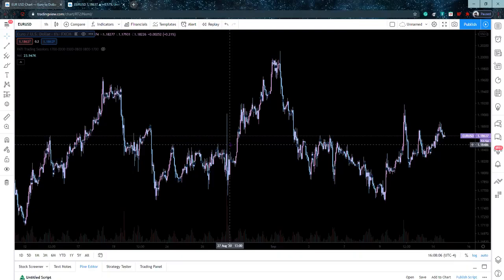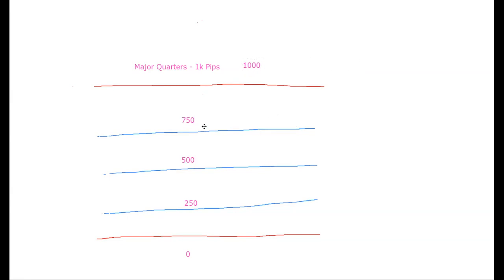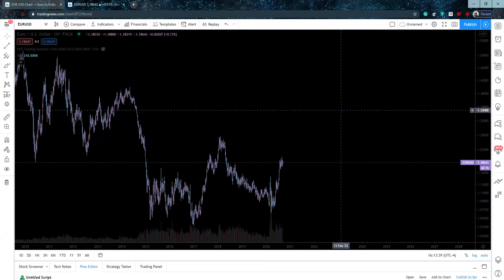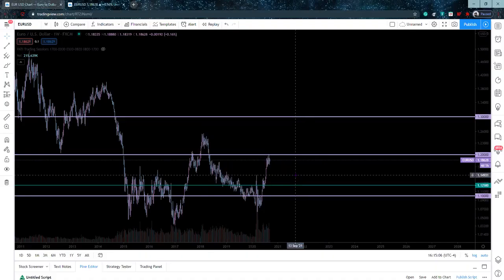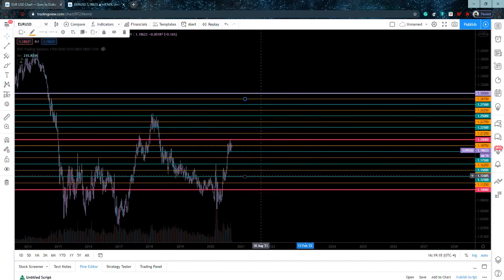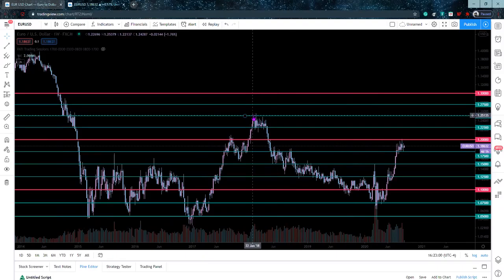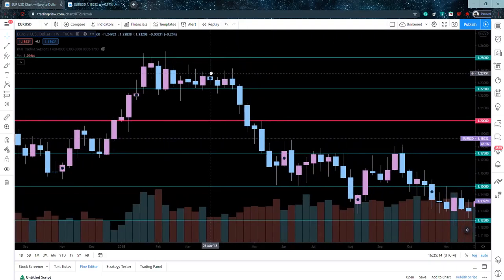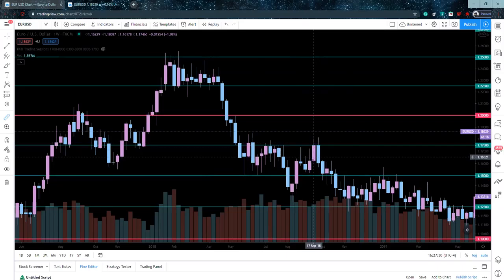Quarter Points w/ Hex